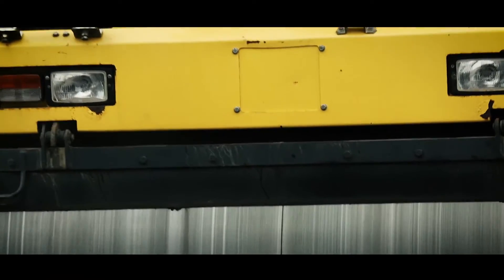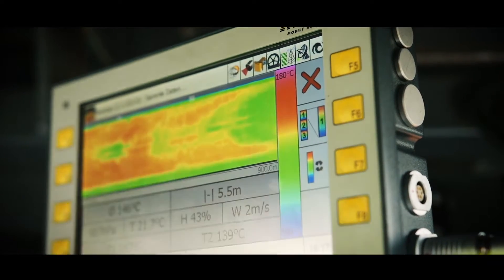QUATTRO Pilot project construction site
MOBA Pave-IR Scan and BPO Asphalt.  Auotobahn / Highway A7 - Interchange Kitzingen Get more information about MOBA compaction control system